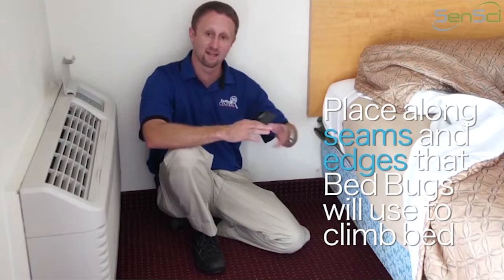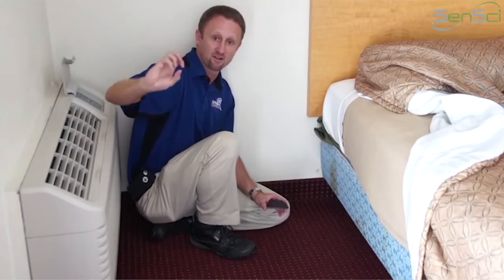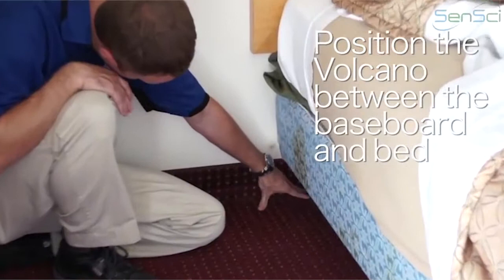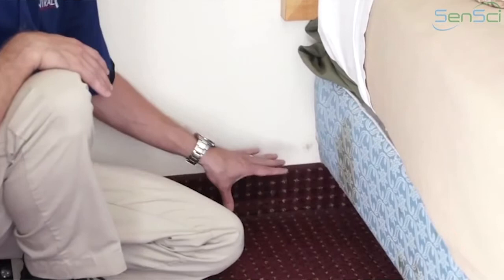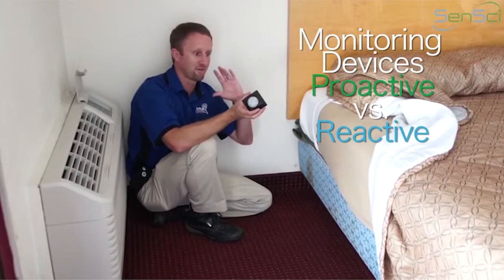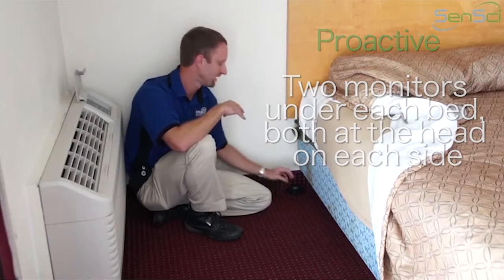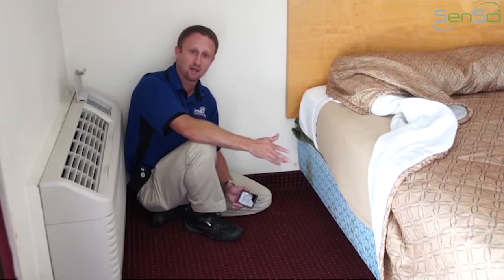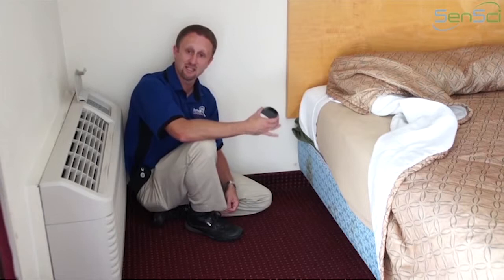Placement of the Sensci Volcano or Sensci Activ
Developed by Rutgers University in the USA this highly effective long lasting lure (up to 12 weeks) will detect bedbugs from up to 5 feet away.
Innovative bedbug detection. A discreet and unique design with a clear bottom for easy inspection. It can be used on its own or in combination with SenSci Active bedbug lure.